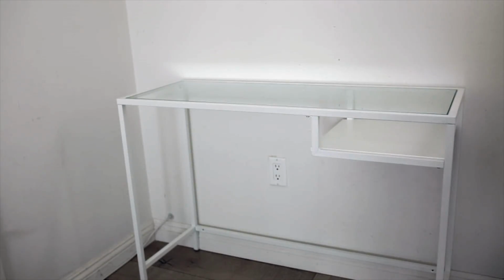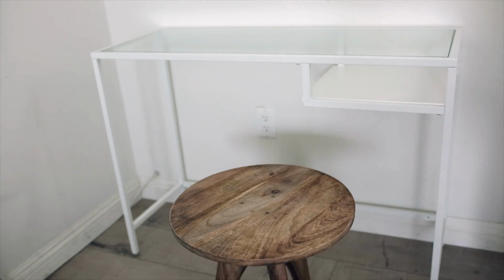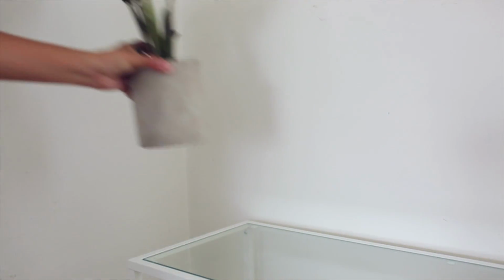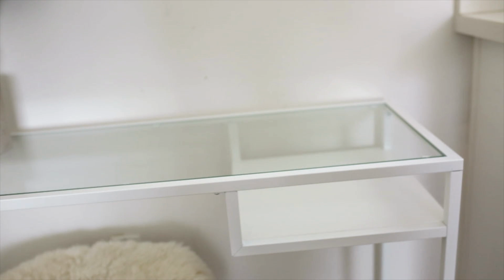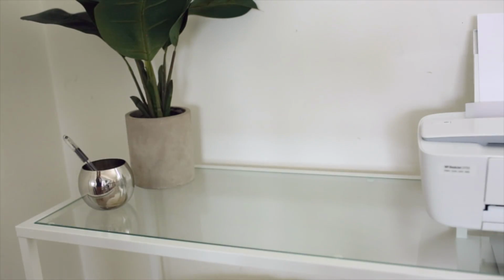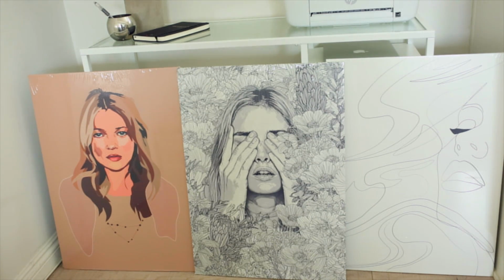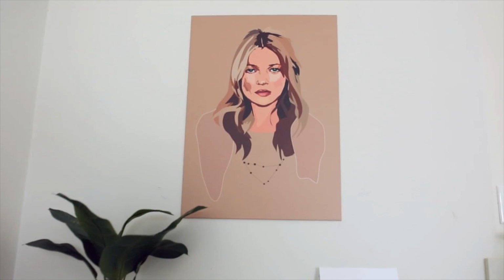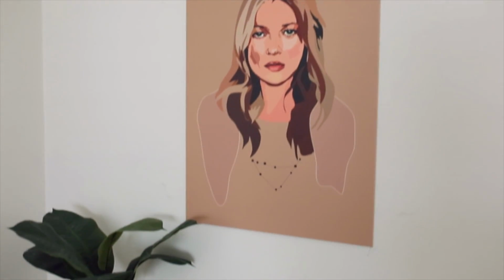TUMBLR DESK MAKEOVER 2018! TRENDY & CHEAP | Nastazsa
Tumblr desk makeover for 2018! Easy and cheap simple room makeover!

FTC: This video is sponsored but all opinions are my own!